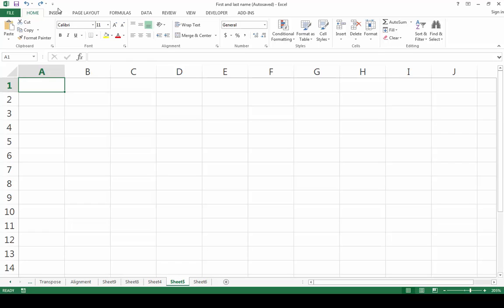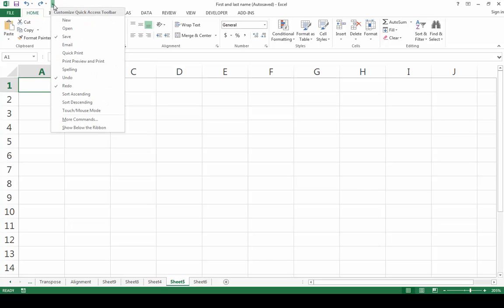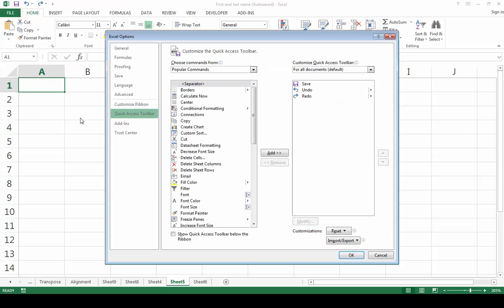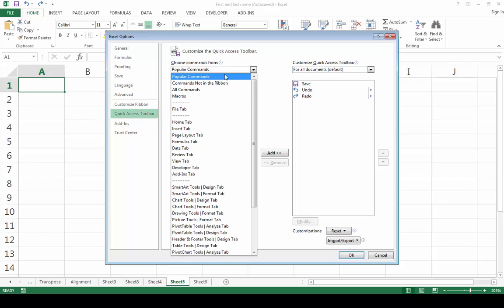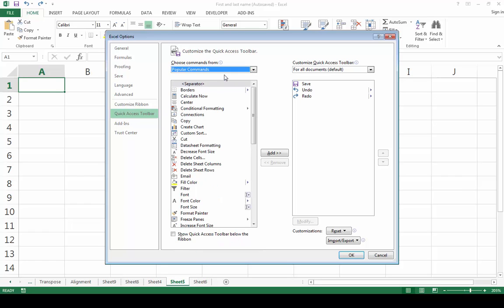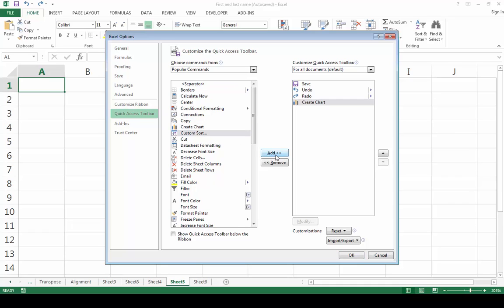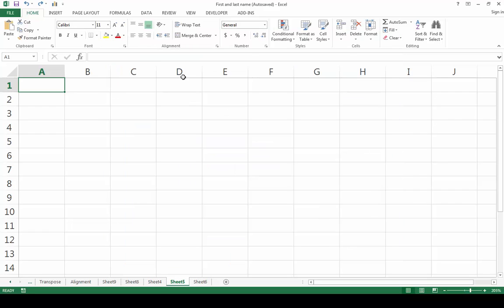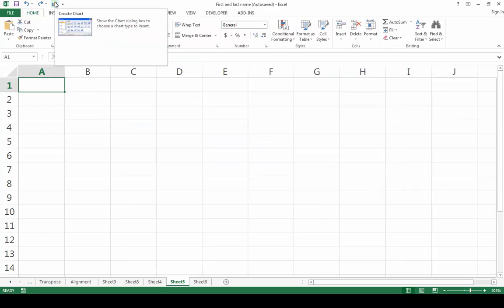How to Add or Remove Commands in the Quick Access Toolbar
In this video you'll learn how to add commands to the Quick Access Toolbar (the small menu at top of your worksheet) in order to be able to access them more quickly. You’ll find this useful if you use certain Excel commands often; adding them to the Quick Access toolbar will let you access them more quickly because they’ll be visible all the time.

Excel. Efficiently…